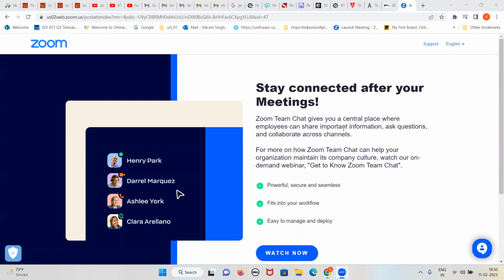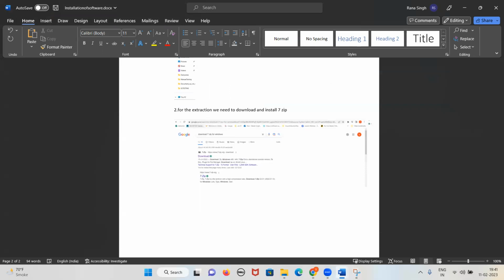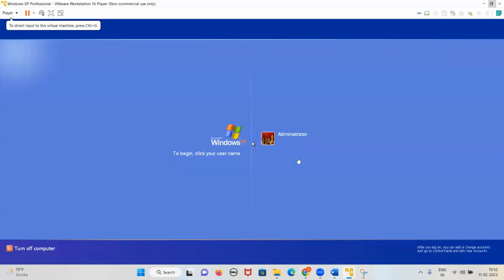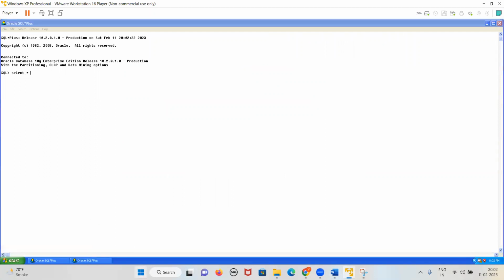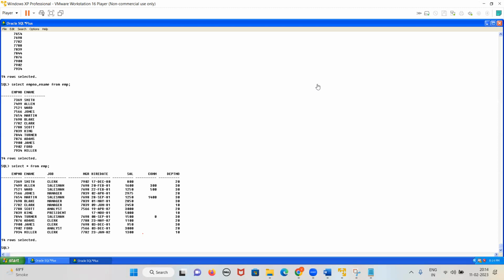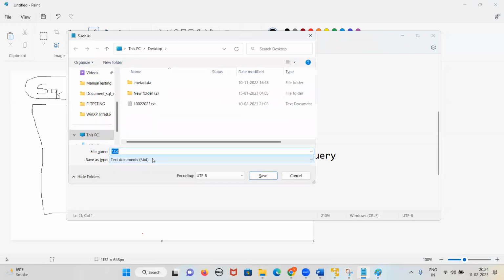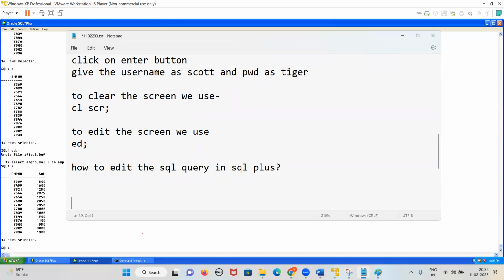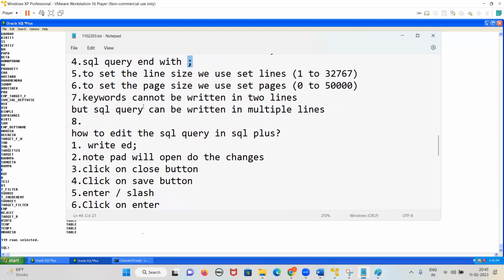The video is made Installation and basics of sql testing-8210139296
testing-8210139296